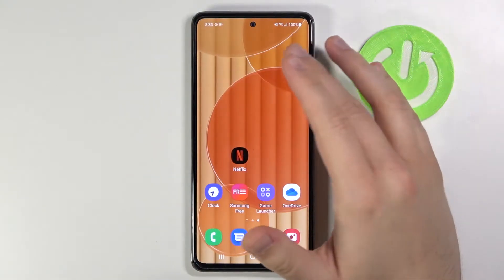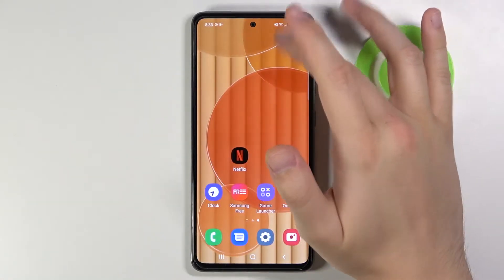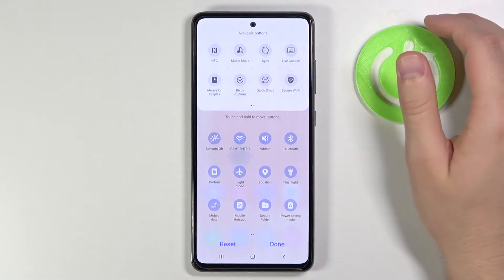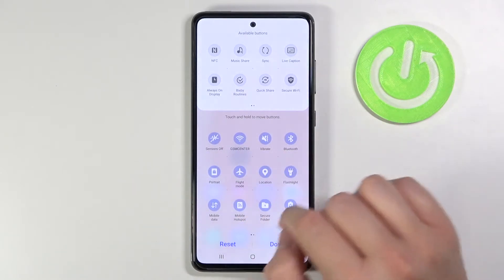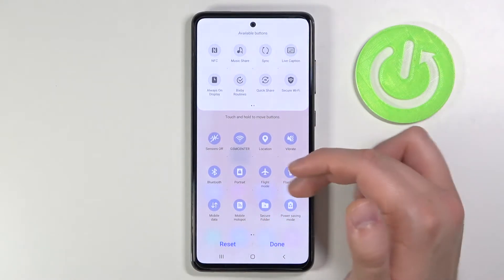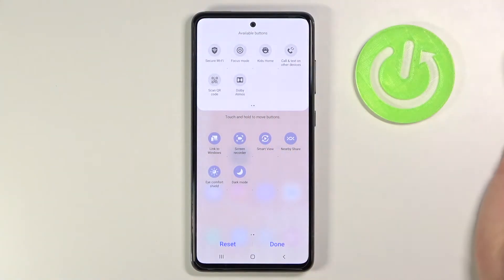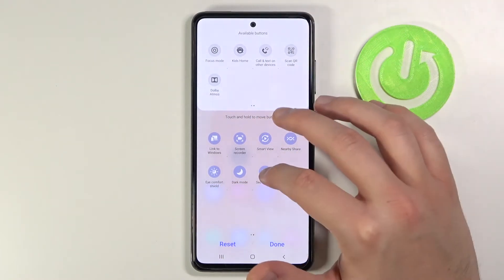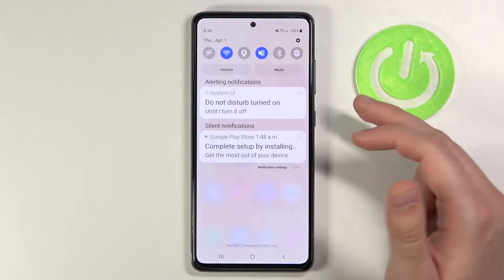How to Personalize Notification Bar in SAMSUNG Galaxy A52 – Customize Icons in Notification Bar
Learn more info about SAMSUNG Galaxy A52:
Did you know that you can customize the appearance of the notification bar on your SAMSUNG Galaxy A52? It is really very simple, so open this tutorial and with a little help, do it quickly and efficiently. We will show you how to move icons in the notification bar and add new icons or remove icons from the notification bar in SAMSUNG Galaxy.